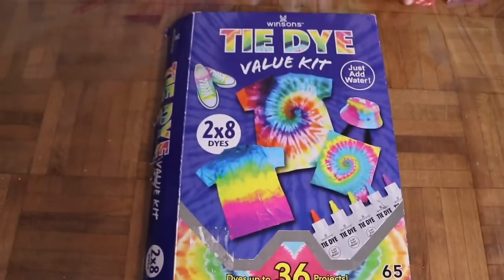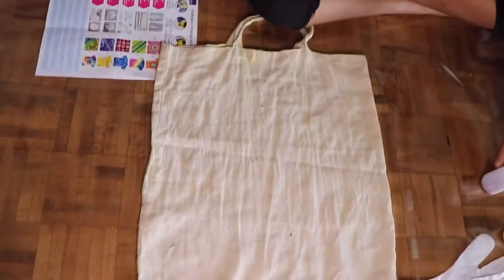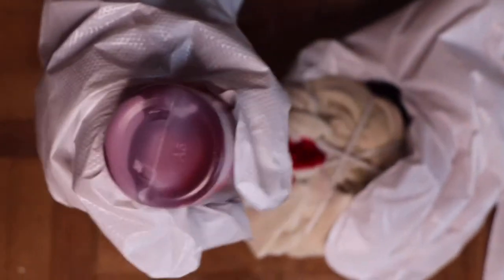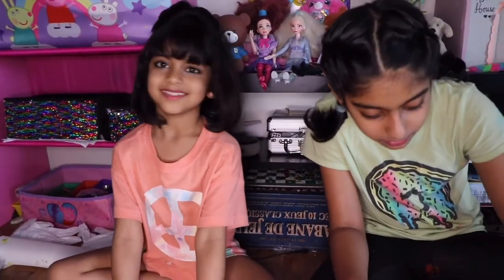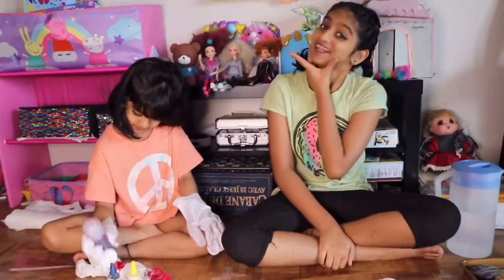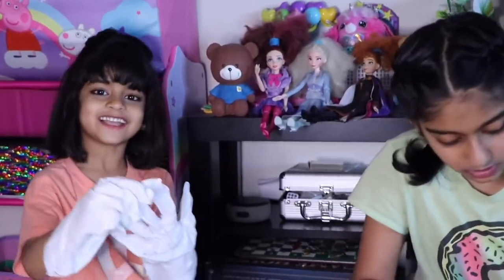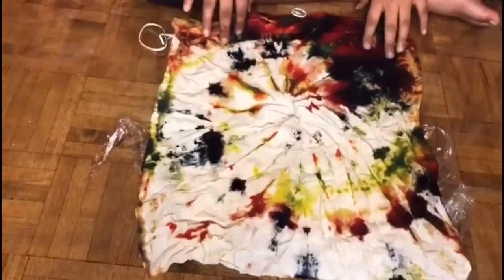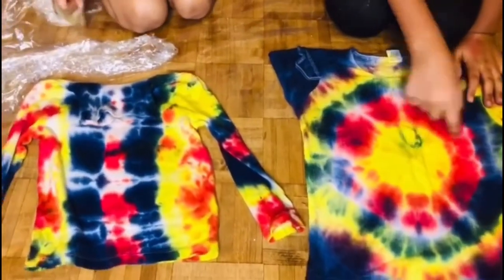How to do TIE - DIE - Patterns😍🥰// Our Amazing and Super Cool Tie die Pattern Experiements 🧫🔥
How to do Tie- Die patterns // Amazing and super cool Tie die Pattern experiments🔥🧪 🧫 @ Guhika and Nigama show Art